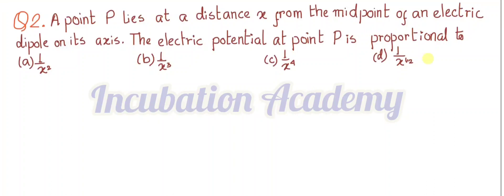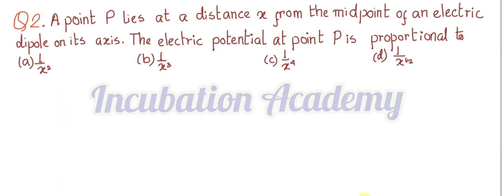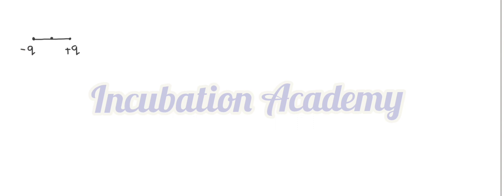A point P lies at a distance x from the mid point of an electric dipole on its axis.Electric potenti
A point P lies at a distance x from the mid point of an electric dipole on its axis. The electric potential at point P is proportional to 1/x²